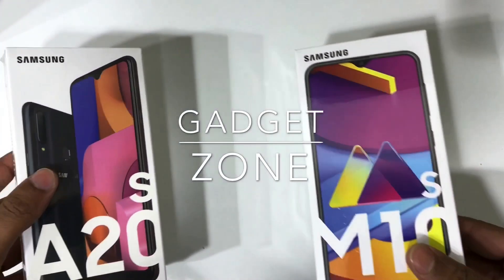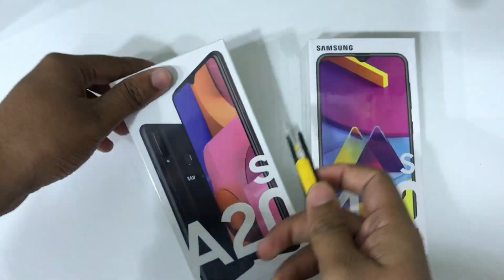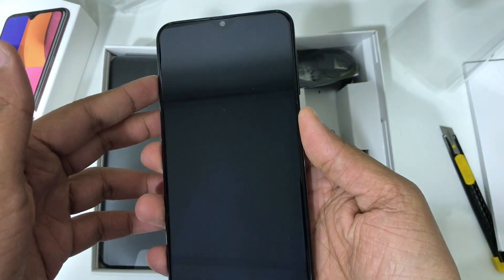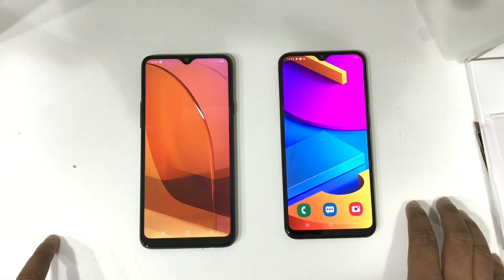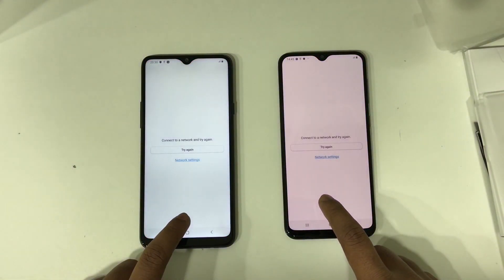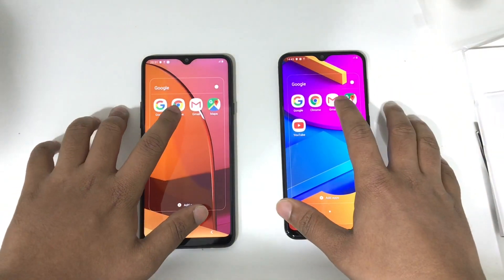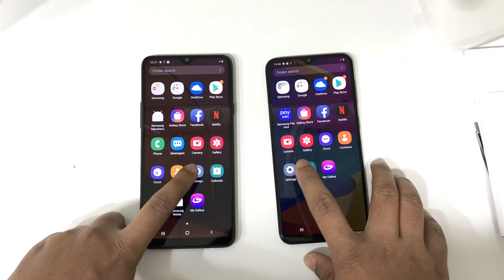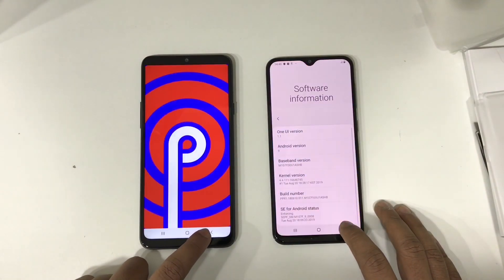Samsung Galaxy M10s vs Samsung Galaxy A20s Speed Test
Speed Test Samsung Galaxy A10s vs Samsung Galaxy A20s